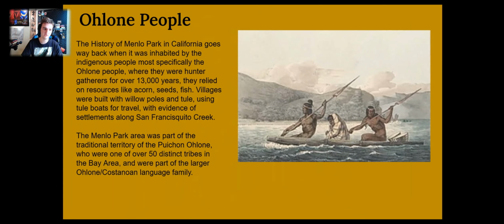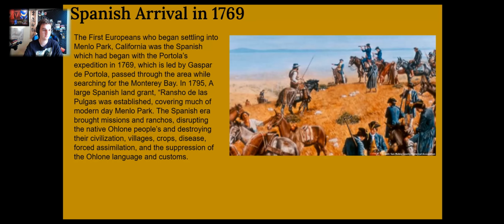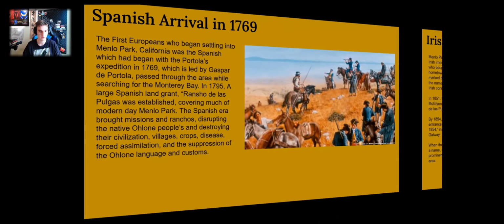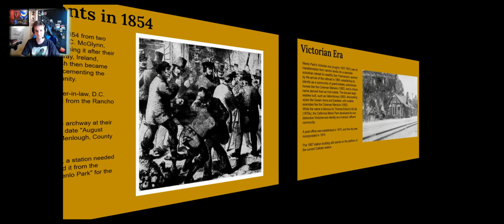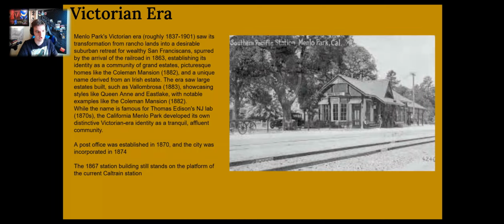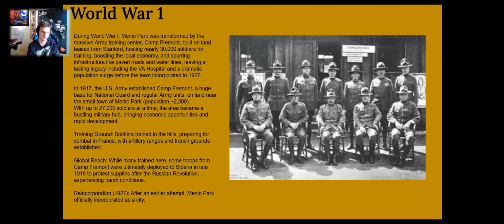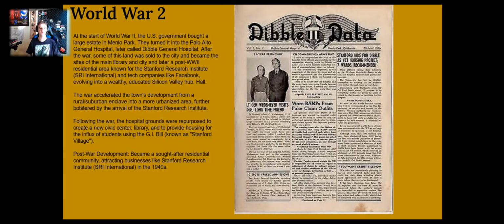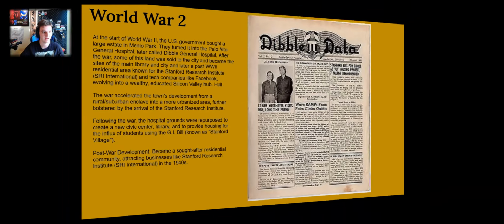Airon The History Buff - History Of Menlo Park, CA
In this video, I will be talking about the history of Menlo Park In California, going from the Indigenous Ohlone People to all the way into the 21st century and Post-WWII